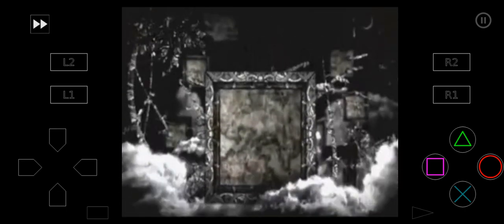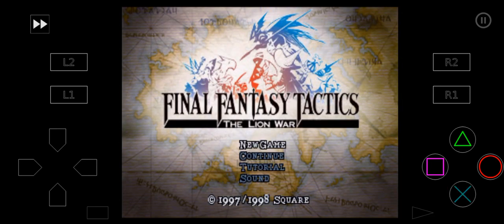Final Fantasy Tactics - The Lion War 2.0 Public Release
The time has finally come for the release of The Lion War 2.0!

The Lion War is a mod that aims to bring the War of the Lions content to the PSX version (with the exception of Luso, Onion Knight and Multiplayer items) while also bringing many additional features, making it the definitive way to play vanilla Final Fantasy Tactics.

TLW is also a framework, upon which modders will be able to build their own mods eventually with all the new features and many improvements over the hood.

In this video I go through a brief overview of what does the mod offers and some of his unique features.